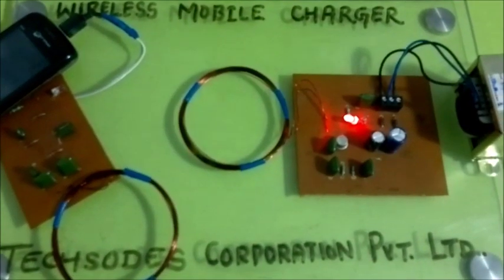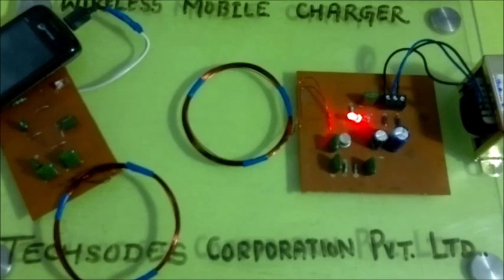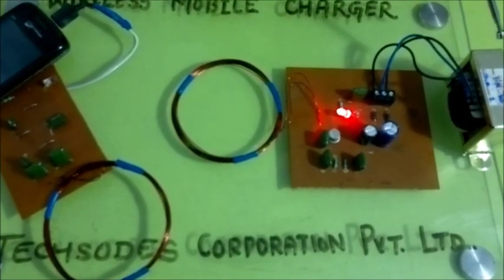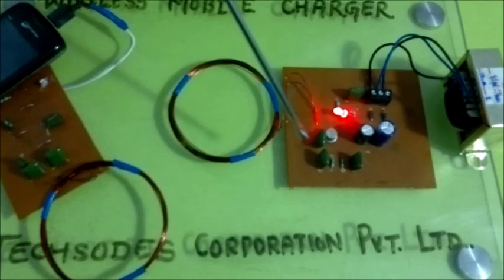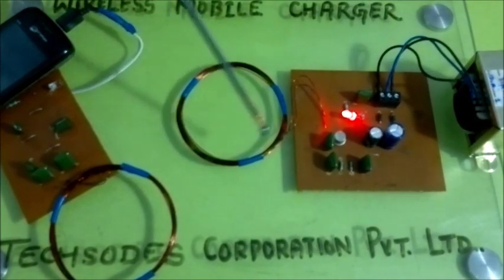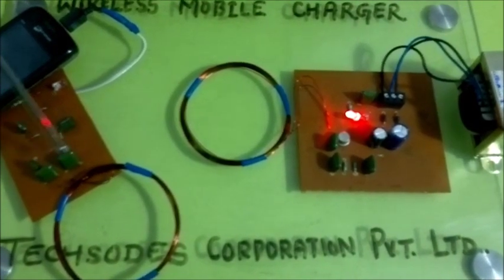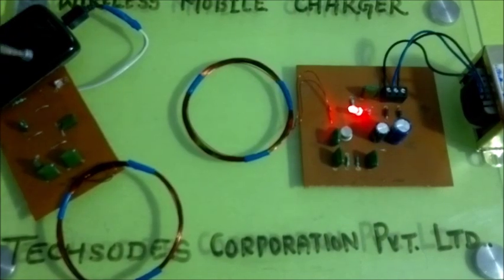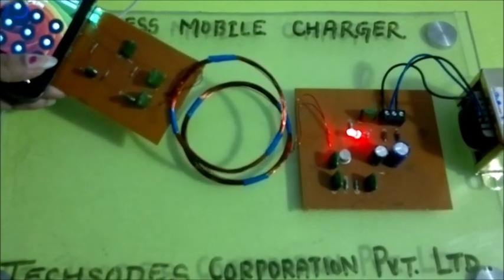Wireless Mobile charger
Wireless Mobile Charger project using electromagnetic induction for final year engineering student. This technology will replace cables and standardize on one interface.